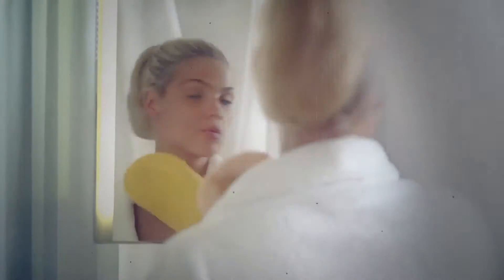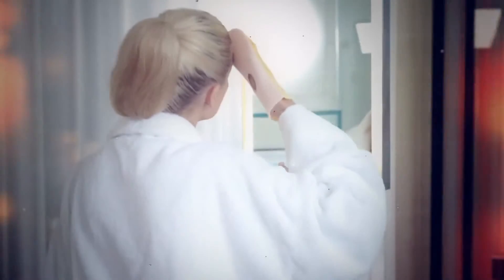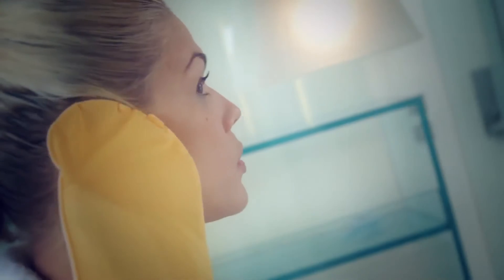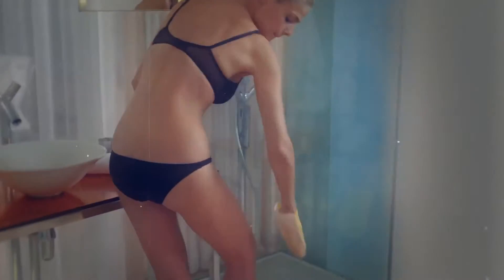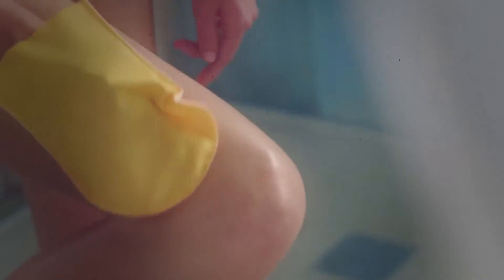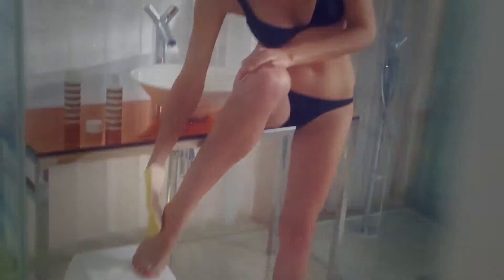James Read Liquid Tan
James Read shows you how to get the best from his Liquid Tan products.

For a truly professional tan at home, this product delivers long-lasting, lightly golden colour and has a hydrating formula that will replenish the skin's moisture levels as the colour develops. To ensure even coverage, exfoliate thoroughly prior to application focusing on wrists, elbows, knees, ankles and feet. Moisturise these areas well including hands. After tanning, wait until skin is touch dry before dressing. Avoid contact with water for at least eight hours, then shower to reveal a light bronzed, golden tan.